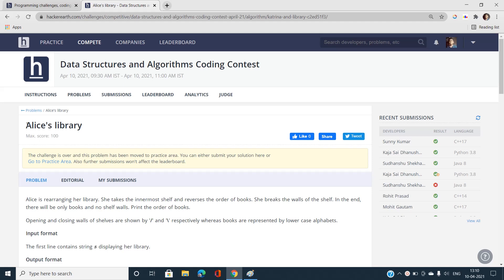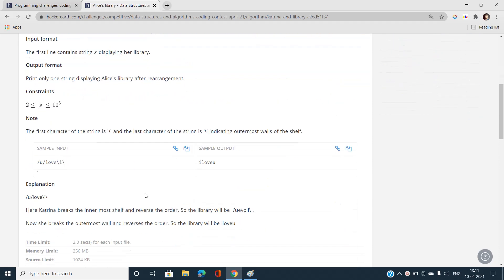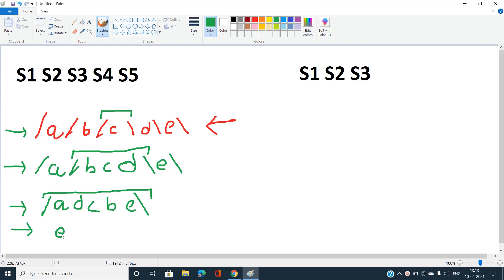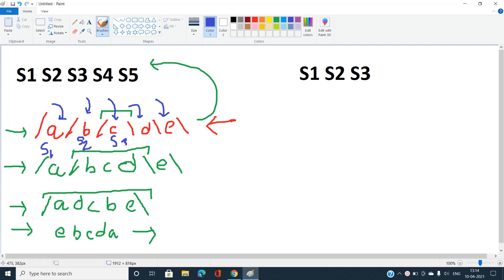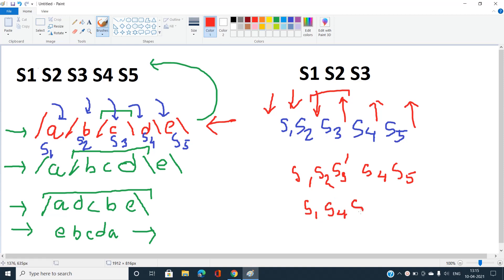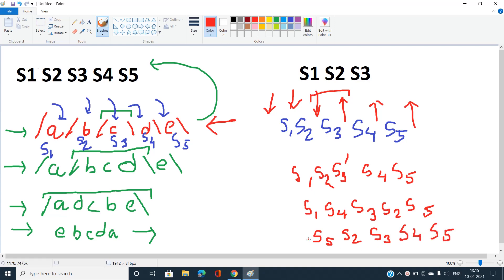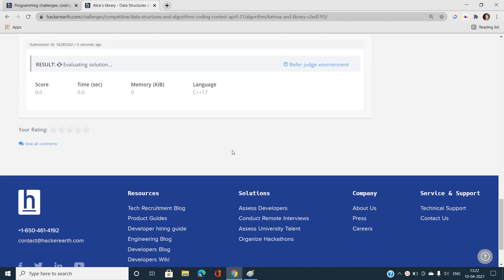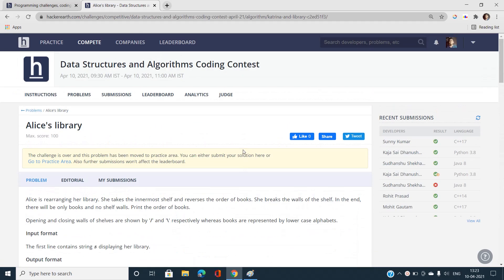ALICE'S LIBRARY | HACKEREARTH DATA STRUCTURES AND ALGORITHMS CODING CONTEST APRIL 2021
Here, is the detailed solution ALICE'S LIBRARY problem of HACKEREARTH DATA STRUCTURES AND ALGORITHMS CODING CONTEST APRIL 2021 and if you have any doubts , do comment below to let us know and help you.

Timestamps:-
Introduction:- 00:00
Explanation of Problem:- 00:13
Explanation in detail:- 01:33
Code :- 09:35